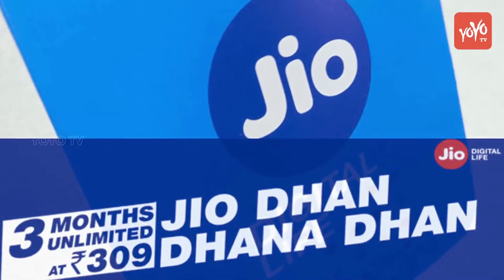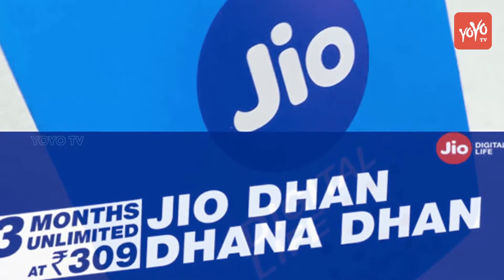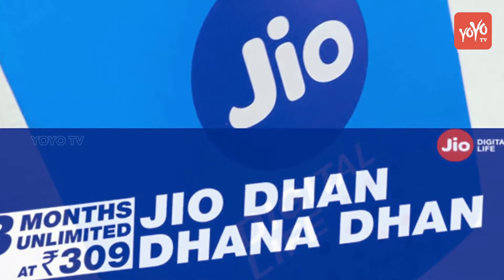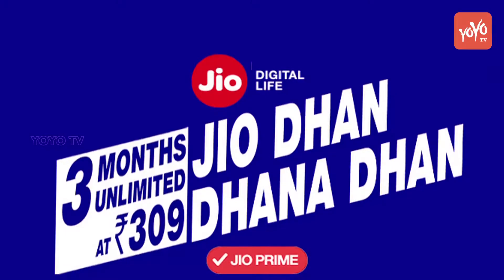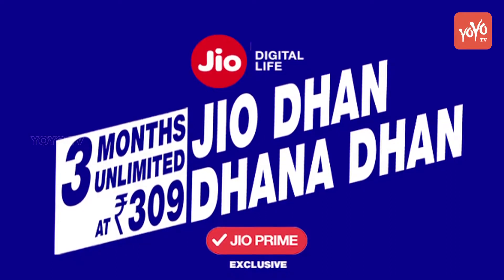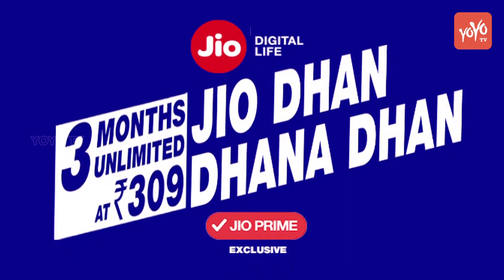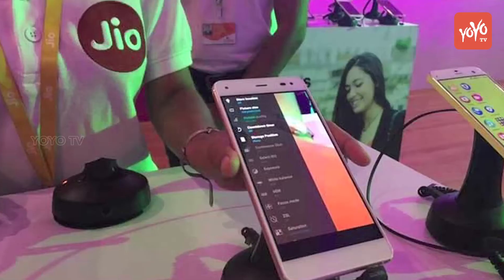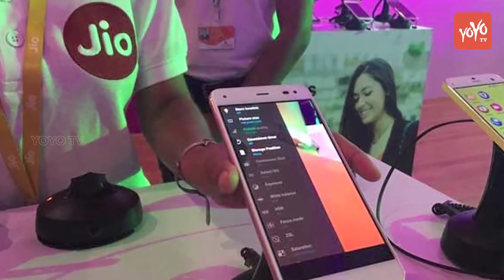Reliance Jio’s Diwali Bumper Offer!! Diwali gets brighter With Jio!! | YOYO Times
Reliance Jio’s Diwali Bumper Offer
For just Rs 149, a 4G Jio user will now get 4GB data in a month. Earlier the data offered under the monthly plan was only 2GB, which is a monthly increase of 2GB. These new packs form part of enhanced Dhan Dhana Dhan plan promising more data without any change in cost of getting it.